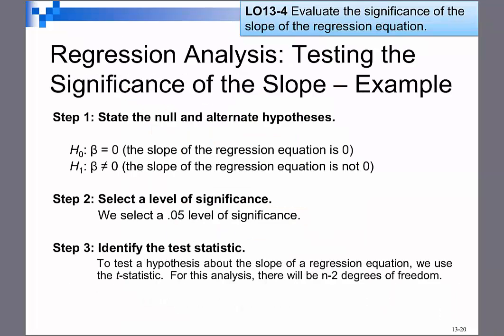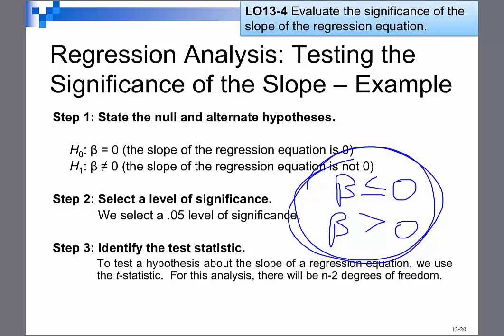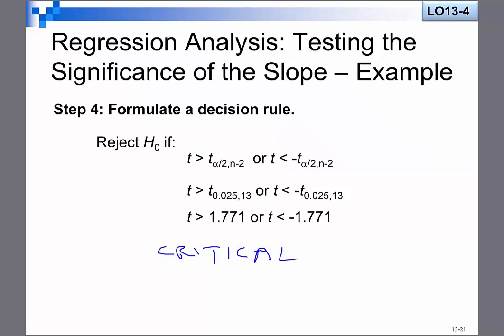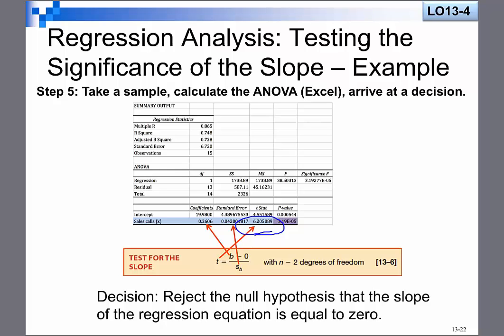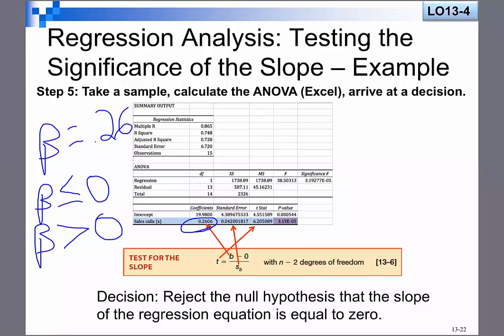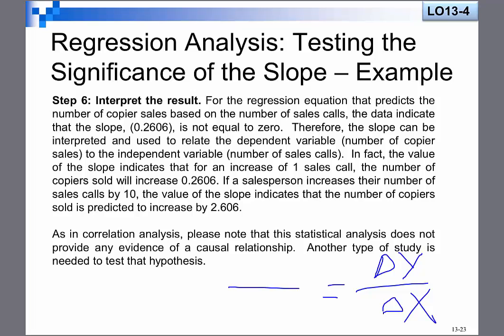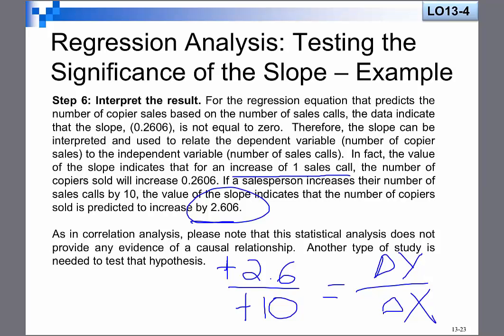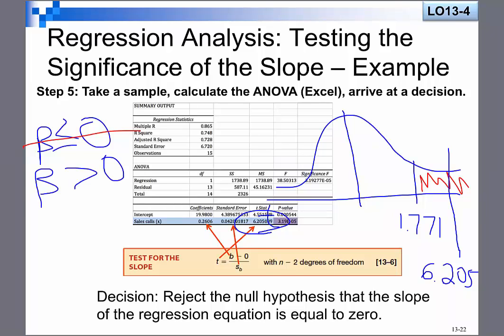Testing the Significance of the Slope (Chapter 13)